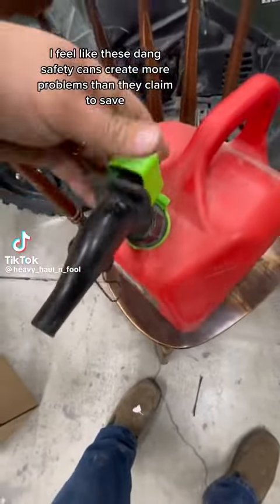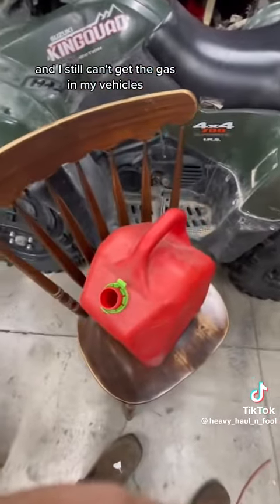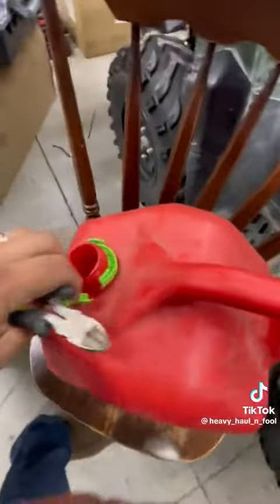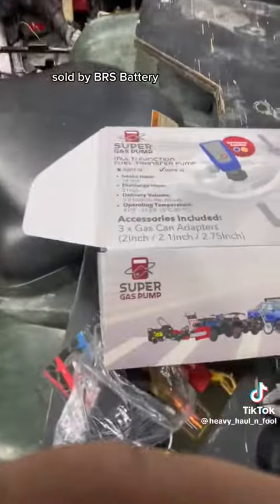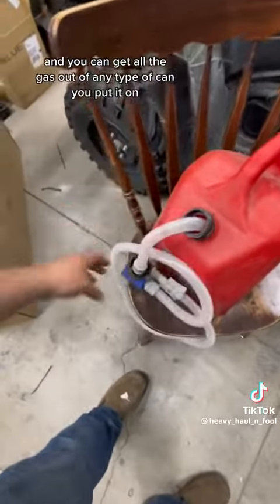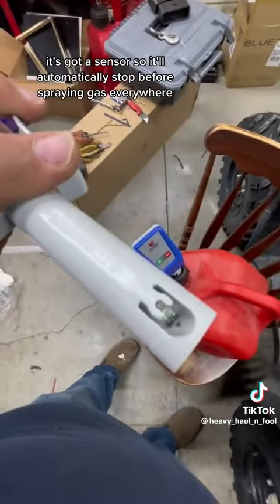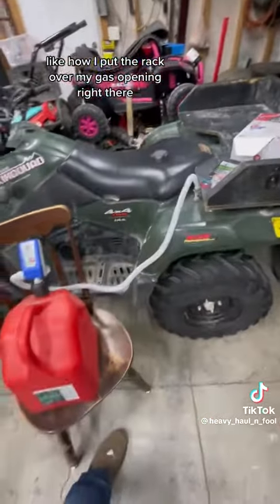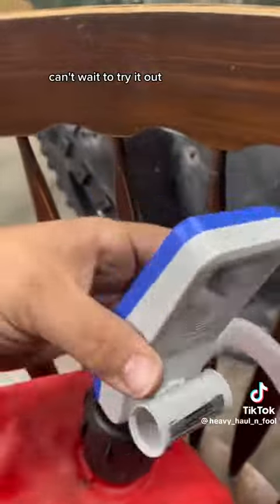No More Spills or Fuel Waste [Link In Description]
New BRS Fuel and Diesel Pumps help you transfer fuel and liquids fast. Pumps 3.2 Gallons Per Minute and has a leak proof seal to prevent spills and overflow with the automatic stop sensor.

The new fuel transfer pump is the fastest and most efficient way to pump gas, diesel, or kerosene. It can pump up to 3.2 gallons per minute, making it the perfect choice for those who need to transfer fuel quickly and efficiently.

✅ Easy On The Back - The Super Gas Pump helps to reduce back strains, pain, and stress because you no longer have to lift heavy fuel cans in the air for extended periods of time.

✅ Reduces Fuel Waste - The Super Gas Pump advanced auto-stop sensor targets overflow with precision because it automatically stops once your gas tank is full.

✅ Cost Efficient - Affordable and eliminates going to the gas station more often because you can use every drop of fuel instead of it wasting all over you, the ground, or your equipment.

✅ Save Time - The Super Gas Pump helps you fuel up in record time - Pumps 3.2 Gallons  / 12.1 Litres Per Minute. Fuel your vehicles, tools, toys, and equipment faster than it would take doing it manually without spills or waste.

Attach it to your Gas Can -  easy to use!  Secure the gas can adaptor to the can - – Insert Intake hose -  Screw On Pump - Secure in place - Connect the end of hose to your gas tank -  press the on button and go!

But Instead of having to lift heavy gas cans, the hose lets you use our boost suction technology to pump from the ground - flow and go!

Details + Specifications

🔋 NEW  BOOST TECHNOLOGY - Provides 3X More Pumping Power - Transfers 3.2 GPM or 12.11 Litres Per Minute. Powered by 3 Power Sources: 4 x AA Batteries, DC 12V with Power Clips, AC 120V Plug In Adaptor (Included). Works In Emergencies Situations With Only 2 x AA Batteries. (Batteries and Gas Can Not Included)

🚱 BRSPUMPMATIC LEAK PROOF SEAL - Provides A Tight Seal Around Your Fuel Can To Prevent Leaks and Fuel Waste

✅ PREVENTS SPILLS & FUEL WASTE w/ ADVANCED AUTO-STOP SENSOR WITH OVERFLOW PROTECTION and NO LEAK DESIGN - You No Longer Have To Worry About Spills and Fuel Waste with our Overflow Protection Sensor.  Advanced Sensor Technology Automatically Stops The Pump Once Your Tank Is Full To Prevent Fuel Waste. No Leak Design Prevents Leaks From The Pump Head Which Is A Common Issue With Other Pumps...

🔴 NO MORE LIFTING HEAVY GAS CANS - Extra Long 51 Inch (4.25 FT) Discharge Hose - Allows You To Leave Your Gas Can On The Ground and Fuel Up Hands-Free From Longer Distances. This Will Help Save Your Back From The Stress Caused By Lifting Heavy Gas Cans.

✅ 1 YEAR WORRY FREE WARRANTY POLICY + 30 Day Money Back Guarantee - You Are 100% Protected By Our 1 Year Warranty and 30 Day Money Back Guarantee. If You Have Any Problems With Your Pump, You Are 100% Protected For A Full 365 Days. That Means We Will Replace Your Pump At No Cost To You or If You Are Not Satisfied With Pump In The First 30 Days of Ownership, You Can Get 100% of Your Money Back.

✅ PORTABLE, LIGHTWEIGHT,  MODERN DESIGN -  Developed To Handle The Heavy Demands Of Everyday Uses From Transferring Liquids To Cars, Boats, Trucks, Generators, ATV’s, Tractors, Motorcycles, and More. You Will Feel Confident That This Pump Can Get The Job Done Over The Long Haul. The Portable and Lightweight Design Is Easy to Store Anywhere for Quick Use. - Includes Two (2) Gas Can Adapters That Fits Most North American Gas Cans

✅ COMPATIBLE WITH: Gasoline, Diesel, Non-Potable Water (NOT for Drinking Water), Light Oils, Kerosine

❌ NOT COMPATIBLE WITH: Drinkable Liquids, Thinners, Solvents,  Hot Liquids, Aceton, Benzen, Creosol, Ethyl, Phenol, Methylethyl, Concentrated Caustic Soda Liquid, Nitric Acid, Hydrochloric Acid, Sulfuric Acid, etc.

What Inside The Box?

1 x Fuel Pump with Advanced Auto-Stop Sensor
2 x Gas Can Adaptors
1 x DC 12V with Power Clips
1 x AC 120V Plug In Adaptor
1 x Instruction Manual